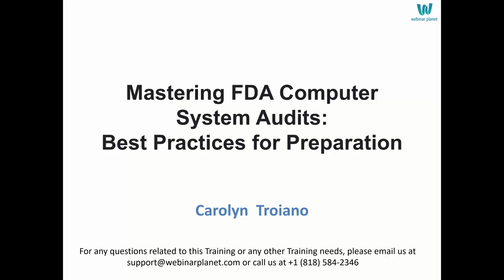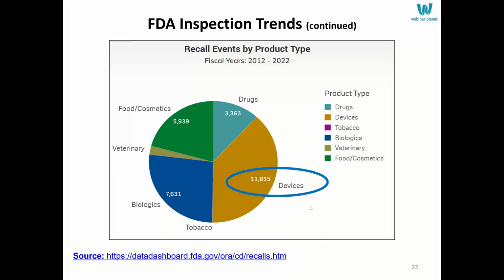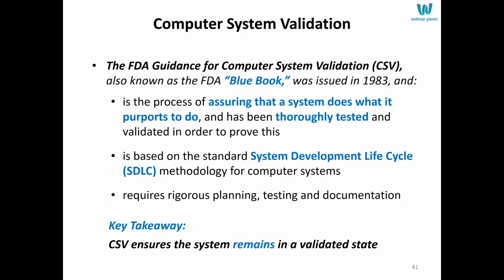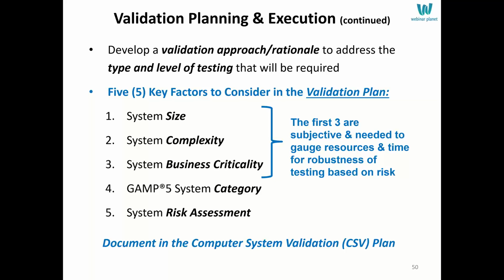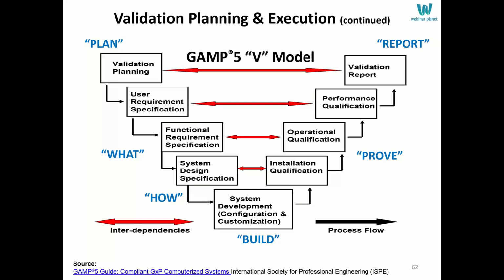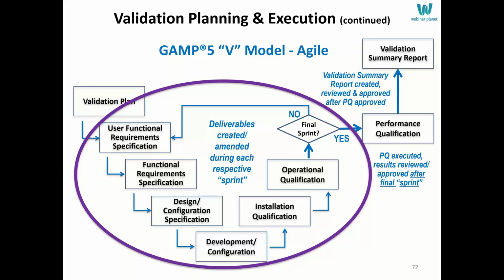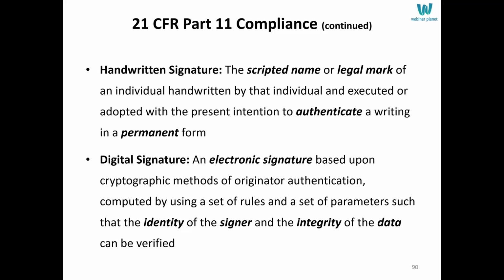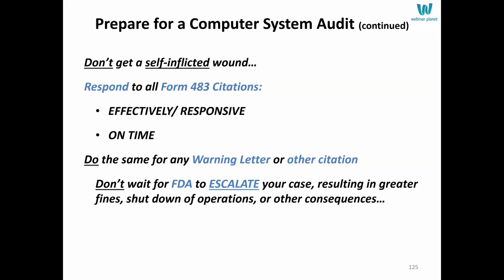Mastering FDA Computer System Audits Best Practices For Preparation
"Mastering FDA Computer System Audits: Best Practices for Preparation" is a comprehensive guide aimed at assisting organizations in effectively preparing for audits conducted by the U.S. Food and Drug Administration (FDA) pertaining to computer systems. These audits are critical for ensuring compliance with regulatory requirements, particularly in industries such as pharmaceuticals, biotechnology, medical devices, and food manufacturing, where computerized systems play a significant role in product development, manufacturing, and distribution processes.

The book covers a range of essential topics, including:

Regulatory Framework: Understanding the relevant regulations and guidelines issued by the FDA concerning computer system validation and compliance is crucial. This includes familiarity with regulations such as 21 CFR Part 11, which addresses electronic records and signatures.

Risk Assessment: Conducting thorough risk assessments to identify potential vulnerabilities and areas of non-compliance within computerized systems. This involves assessing factors such as data integrity, security controls, and system validation.

Documentation Practices: Establishing robust documentation practices to ensure that all aspects of computer system validation are adequately documented. This includes creating and maintaining validation documents, such as validation plans, protocols, and reports.

Change Control Procedures: Implementing effective change control procedures to manage changes to computerized systems in a controlled and compliant manner. This involves evaluating the impact of changes, obtaining appropriate approvals, and documenting change-related activities.

Training and Education: Providing comprehensive training and education to personnel involved in the use, maintenance, and oversight of computerized systems. This ensures that employees understand their roles and responsibilities in maintaining compliance with FDA regulations.

Audit Preparedness: Developing strategies and protocols to prepare for FDA audits of computerized systems. This includes conducting internal audits to identify potential areas of concern, addressing any identified issues proactively, and ensuring that all necessary documentation is organized and readily accessible.

Continuous Improvement: Establishing mechanisms for continuous improvement to enhance the effectiveness of computer system validation processes over time. This may involve implementing feedback mechanisms, conducting periodic reviews, and staying abreast of changes in regulatory requirements.

"Mastering FDA Computer System Audits: Best Practices for Preparation" serves as a valuable resource for organizations seeking to navigate the complexities of FDA audits and maintain compliance with regulatory requirements governing computerized systems. By following the best practices outlined in the book, organizations can streamline their validation processes, minimize the risk of non-compliance, and ultimately ensure the integrity and reliability of their computerized systems.